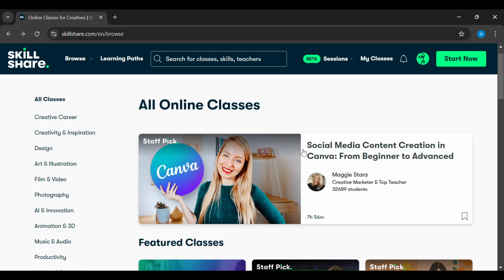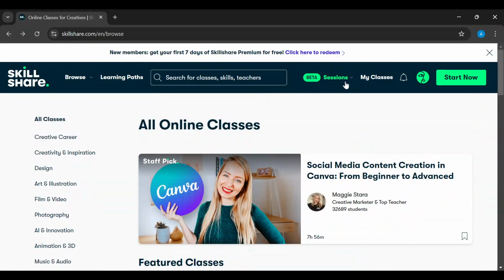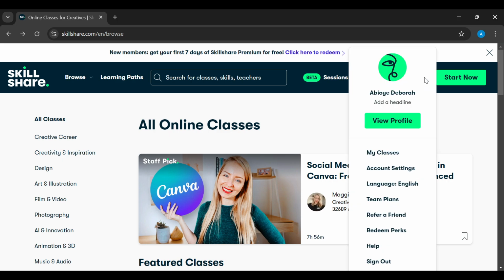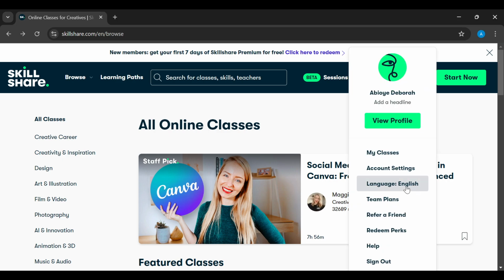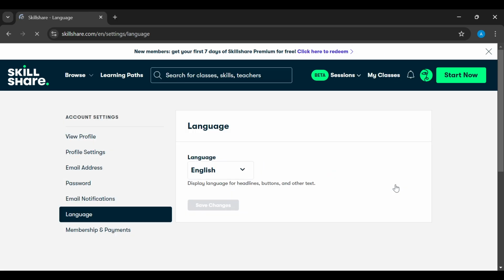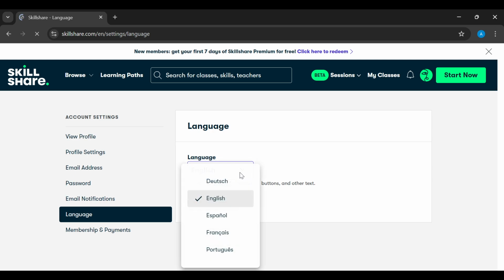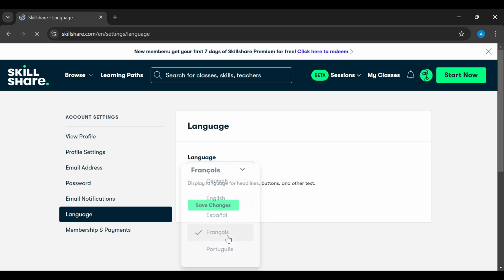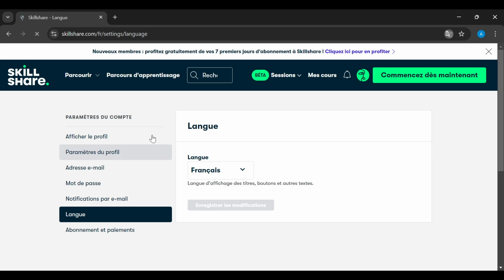How To Change Language on Skillshare (Quick Tutorial)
In this video I will show you How To Change Language on Skillshare. It would be good if you watch the video until the end so that you don't miss important steps.